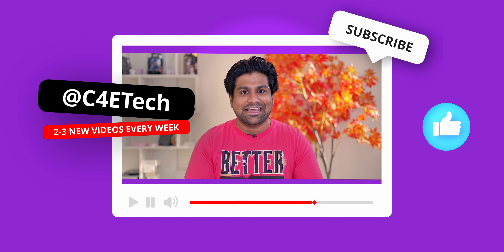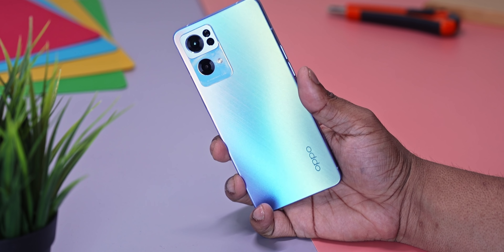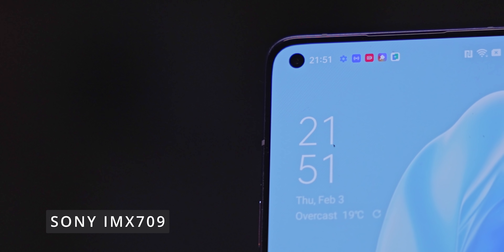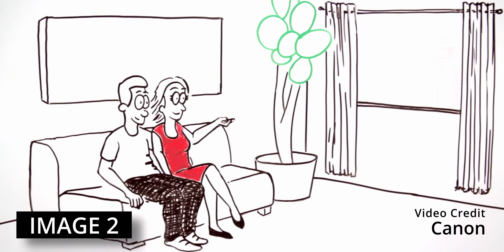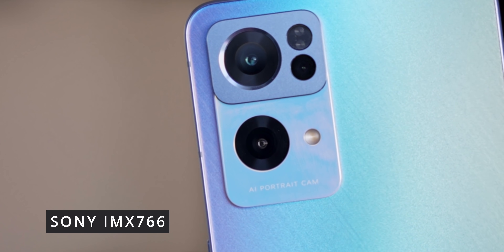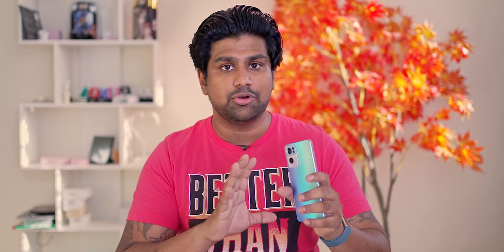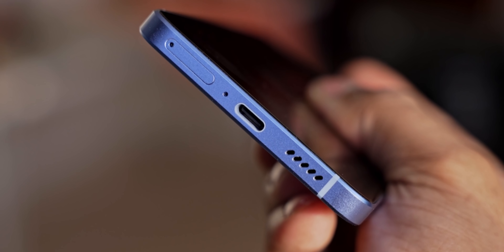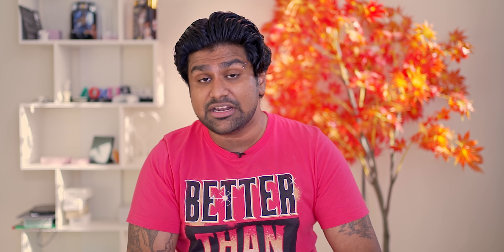OPPO Reno 7 Pro 5G Unboxing & First Impressions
Today let's take a look at OPPO's new Reno 7 Pro - This one's marketed as a Portrait Expert, so what's up with it? let's find out in today's video!

CHAPTERS:
Unboxing - 00:21
Design - 00:56
Camera - 02:27
Specs - 04:41
ColorOS - 05:25
Display & Placements - 05:51